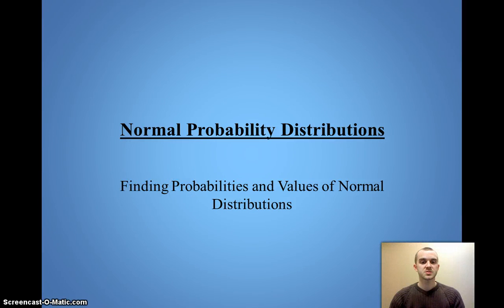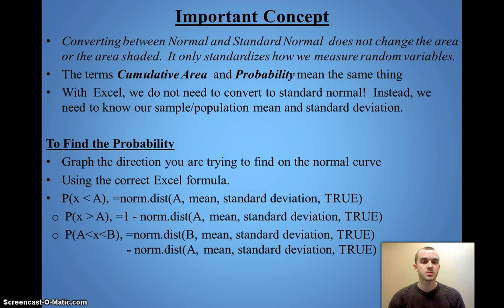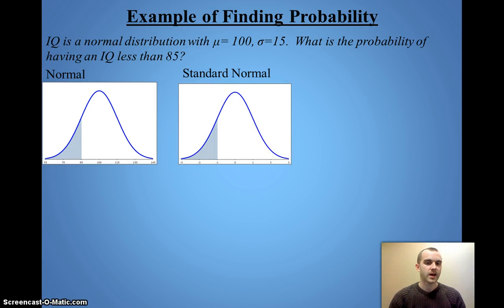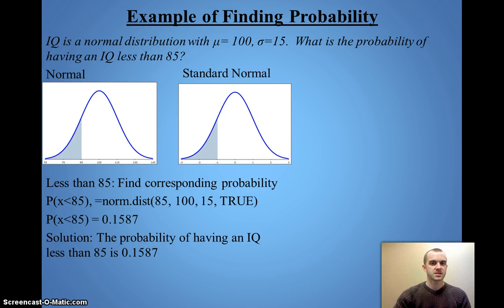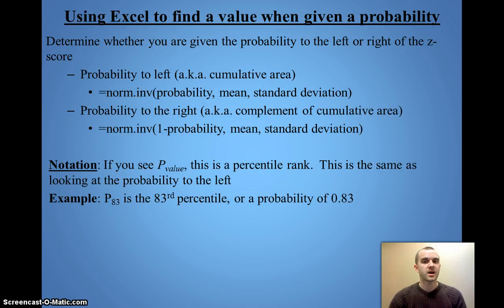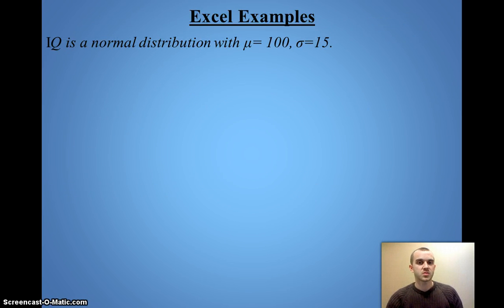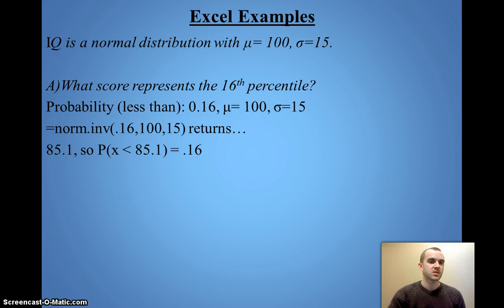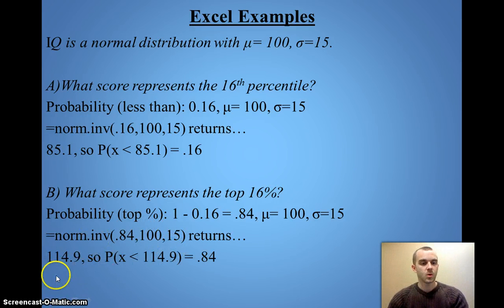Ch 5 2 and 5 3 Finding Probability and Values in Normal Distributions